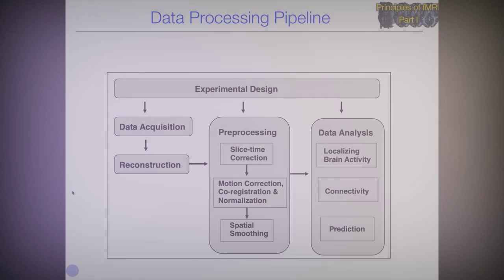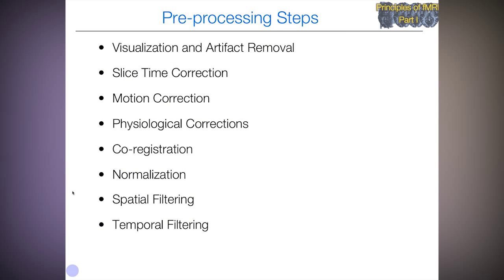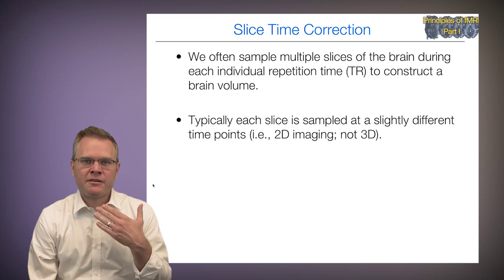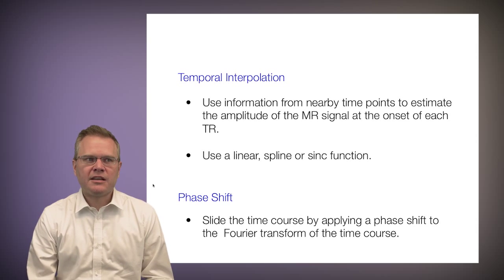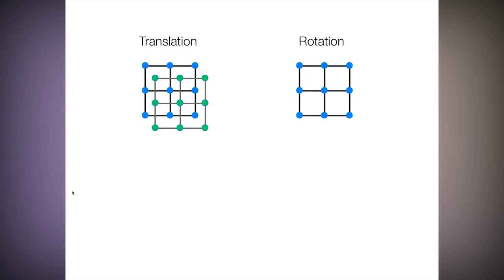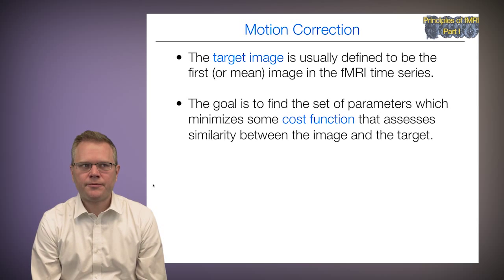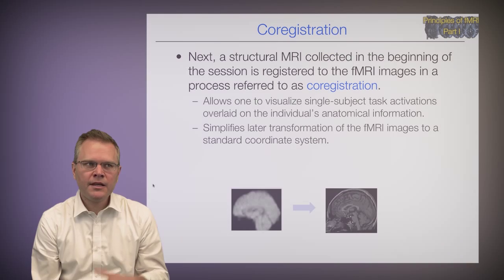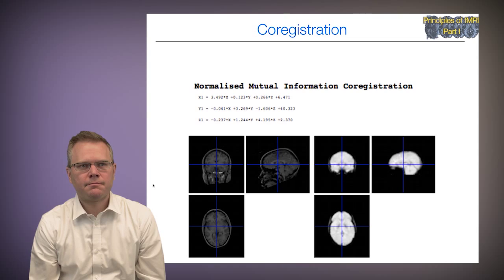Principles of fMRI Part 1, Module 13: Pre-processing I